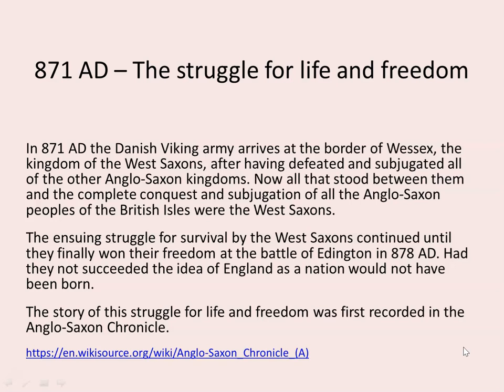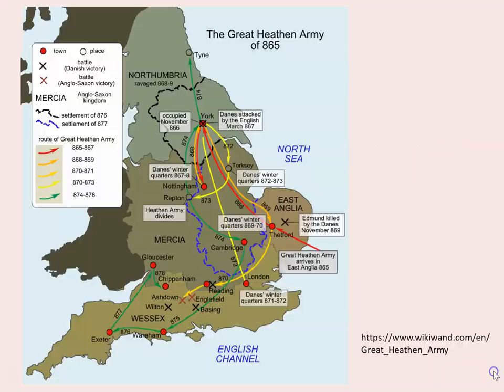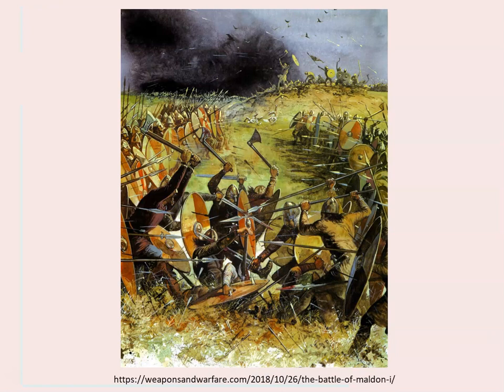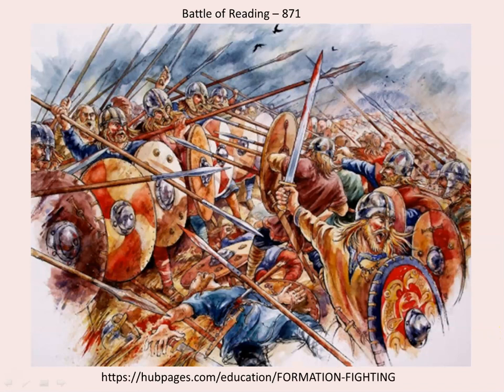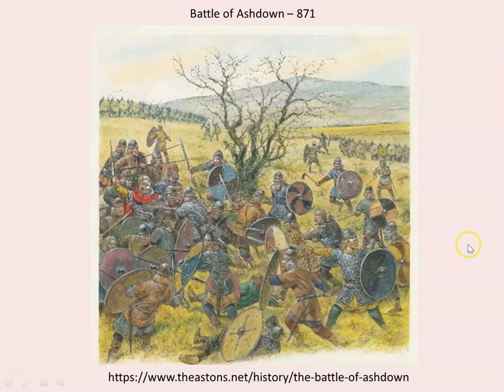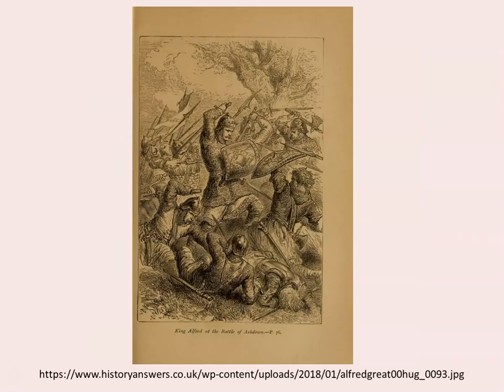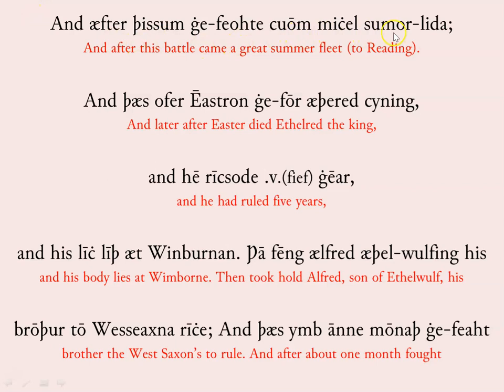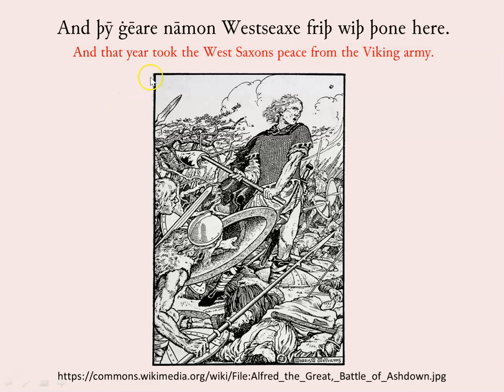871 AD - The struggle for life and freedom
In 871 AD the Danish Viking army arrives at the border of Wessex, the kingdom of the West Saxons, after having defeated and subjugated all of the other Anglo-Saxon kingdoms. Now all that stood between them and the complete conquest and subjugation of all the Anglo-Saxon peoples of the British Isles were the West Saxons.

The ensuing struggle for survival by the West Saxons continued until they finally won their freedom at the battle of Edington in 878 AD. Had they not succeeded the idea of England as a nation would not have been born.

The story of this struggle for life and freedom was first recorded in the Anglo-Saxon Chronicle.